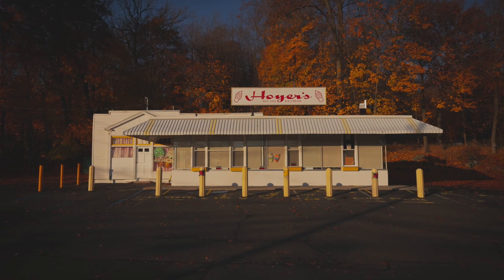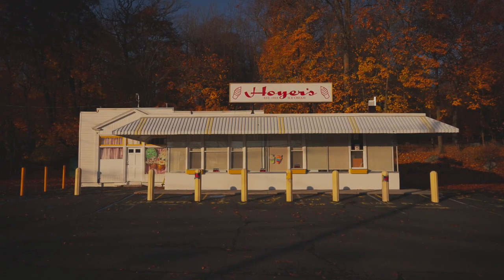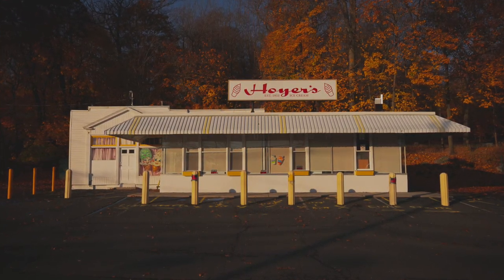Photography on Location: Hudson Valley Ice Cream Shop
I shot a wonderful, old ice cream shop and other subects with my Nikon D850 in the Hudson Valley in New York State.